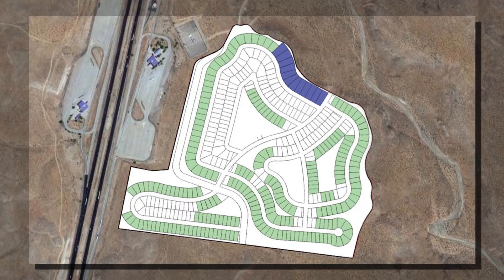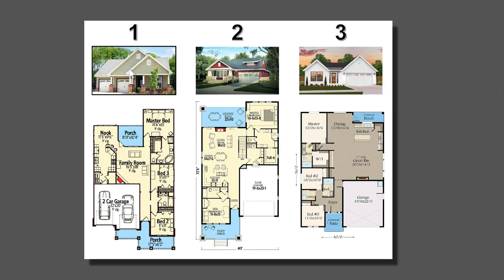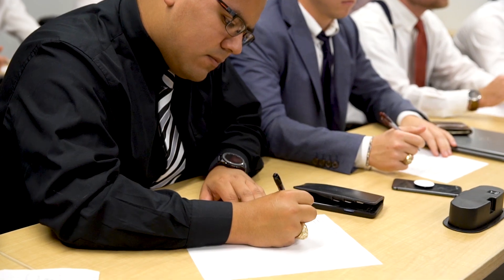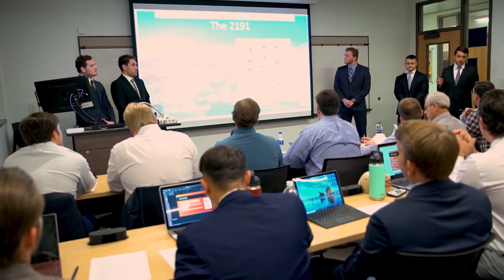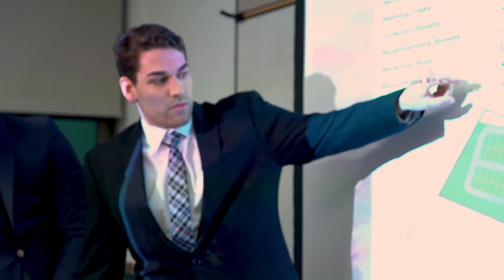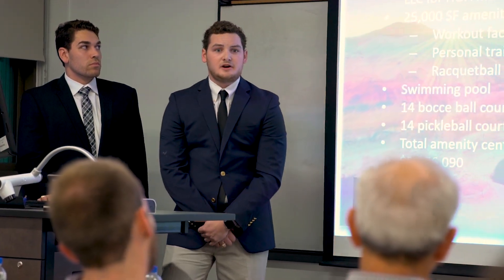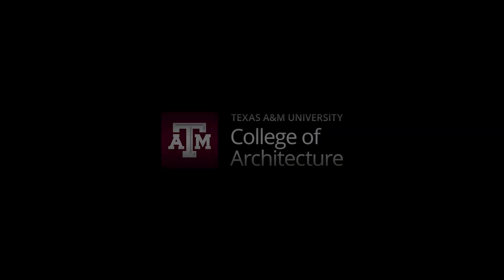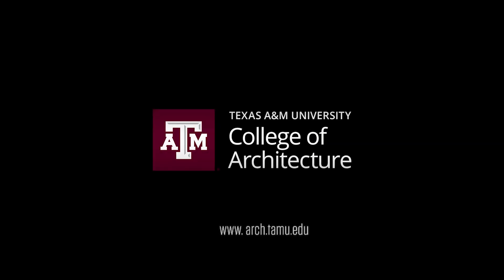Construction science students present project management plans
Construction science students in a residential capstone course, present to industry leaders their plans for a hypothetical residential community.

In the class, led by Randy Birdwell, homebuilding industry director, students perform project management of residential projects which includes market analysis, site analysis, residential design, building codes, estimating, scheduling, financing, subcontracting, marketing, business planning, and current trends in design and construction.